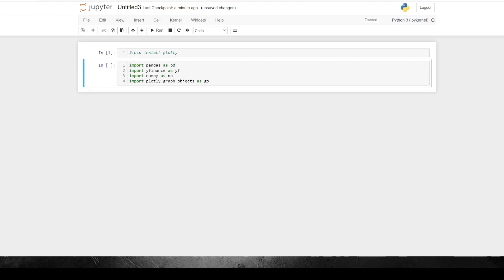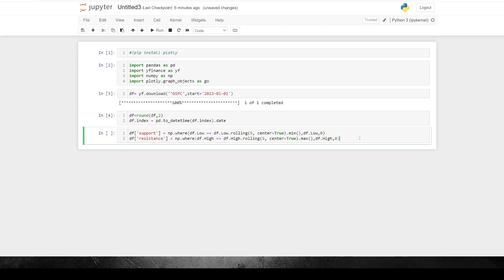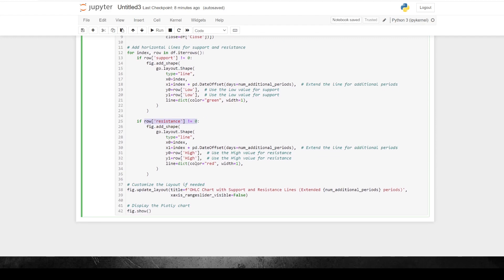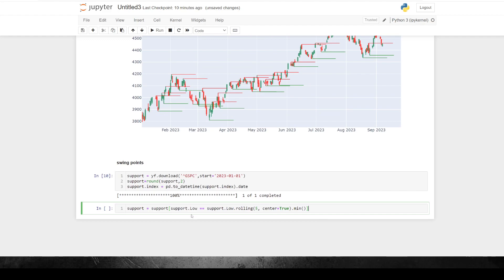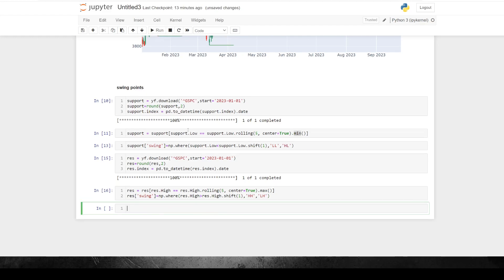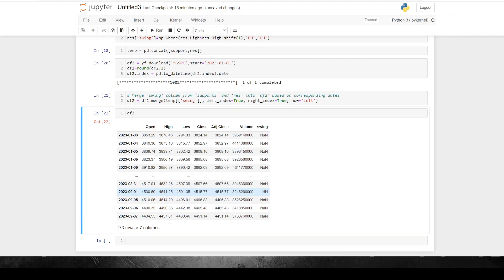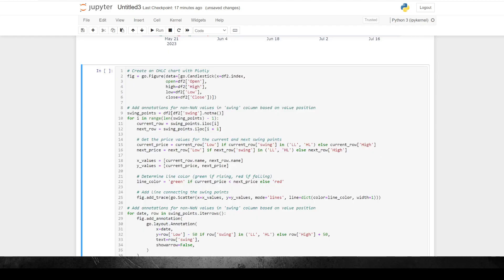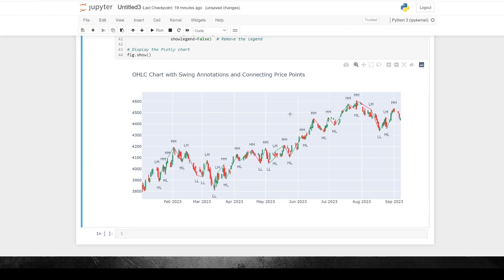Support, resistance and swing points in Python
This is some follow up coding that was inspired by the video produced by @Algovibes. If you are looking for a source of inspiration and knowledge for your own coding, I'd encourage you to check out his channel!